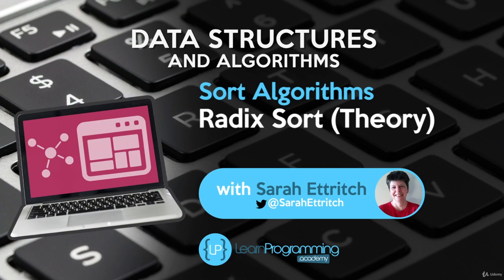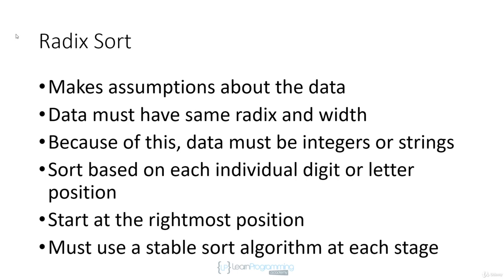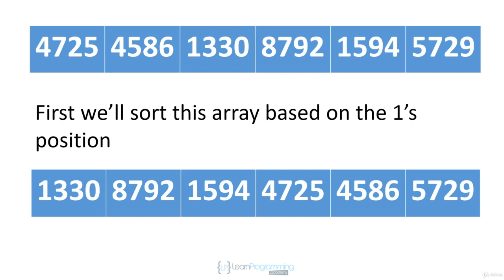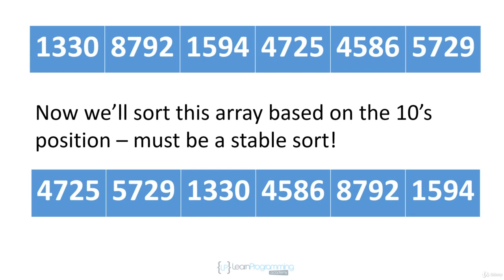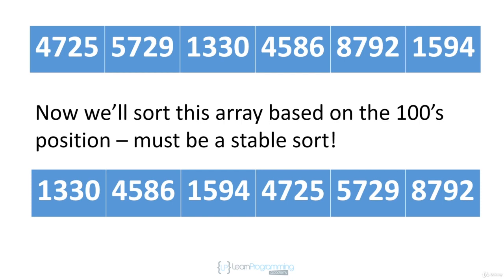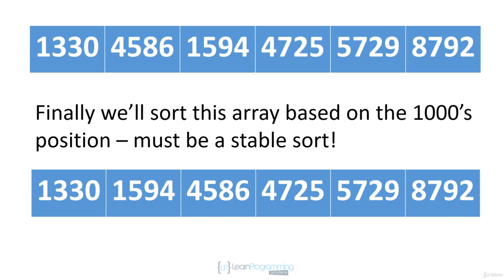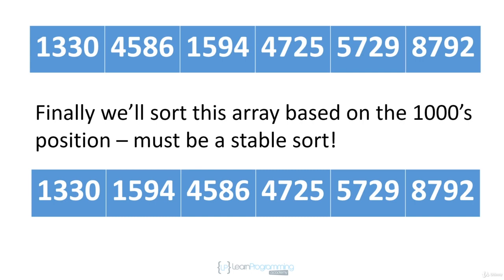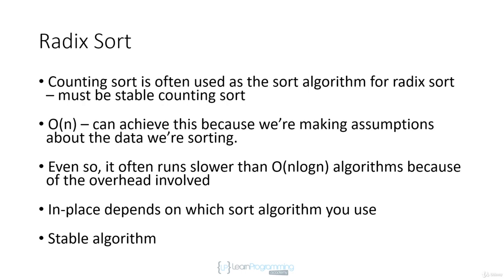Lesson 32 Radix Sort Theory